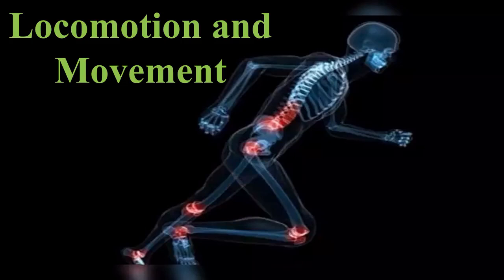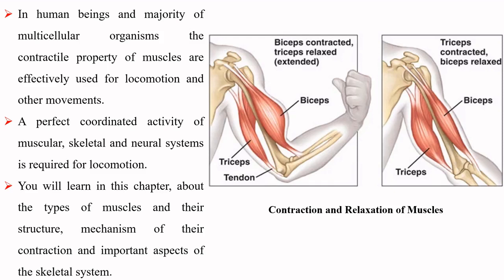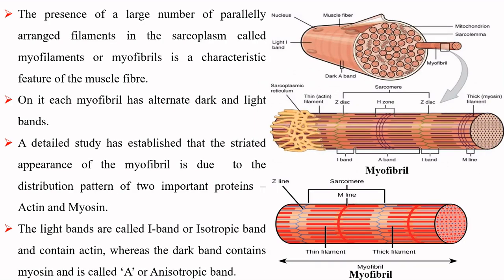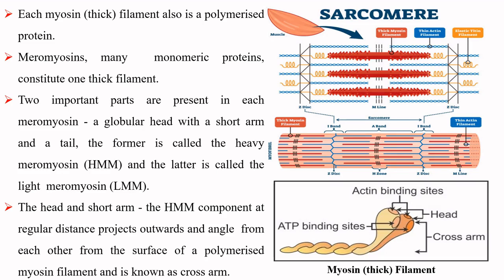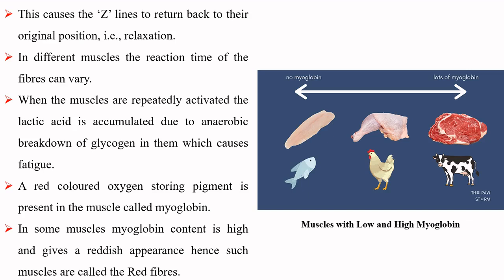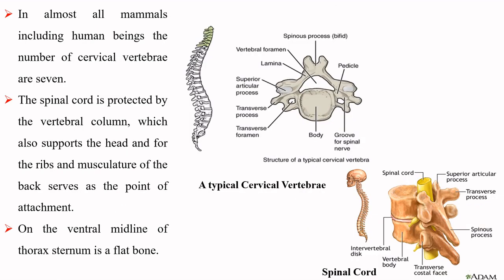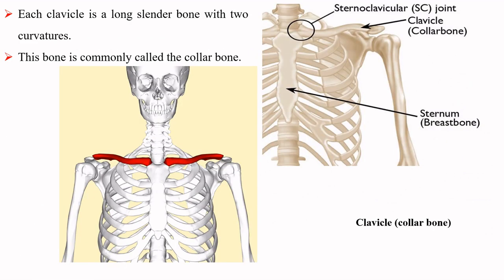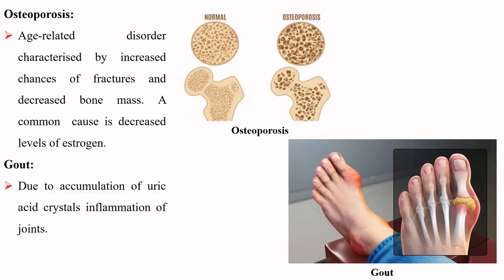Locomotion and Movement/ PUC I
Digestion and Absorption/ PUC I  -

 • Digestion and Abs...
 Breathing and Exchange of Gases/PUC I   -

 • Breathing and Exc...
Body Fluids and Circulation/ PUC I  -

 • Body Fluids and C...